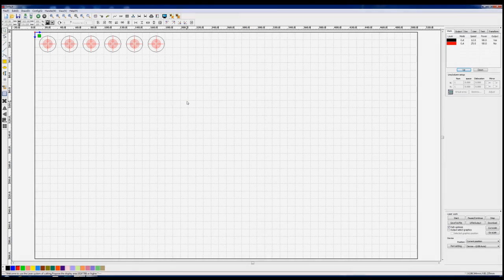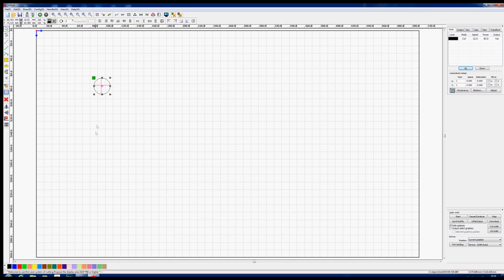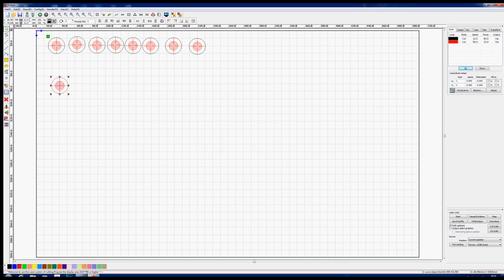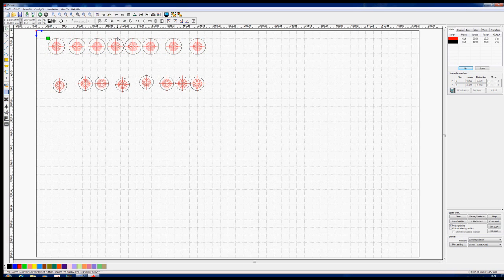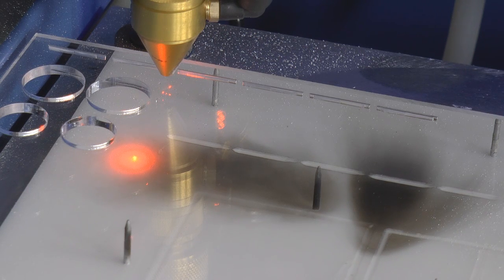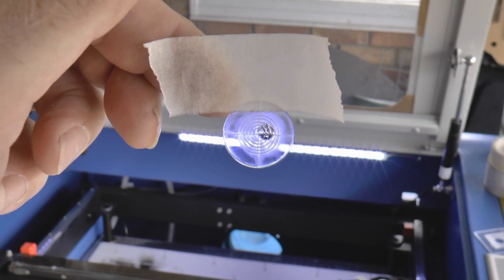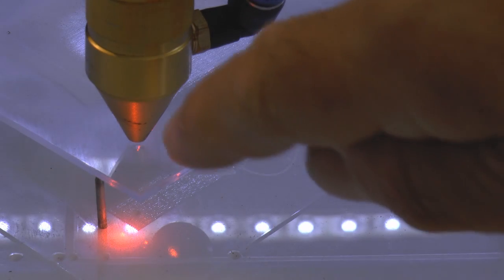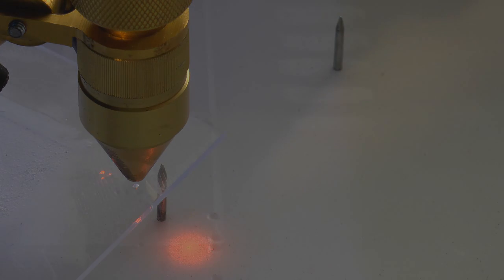RDWorks Learning Lab 12 mirror alignment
I am nothing to do with RD Works, I am not an instructor and I am no expert. This series will document the essential bits of many hours of trial and erro